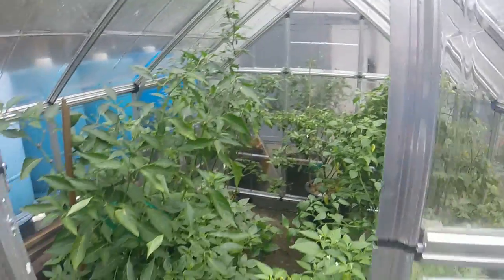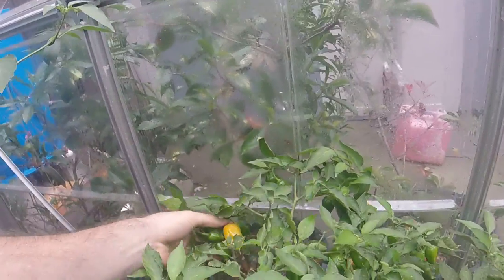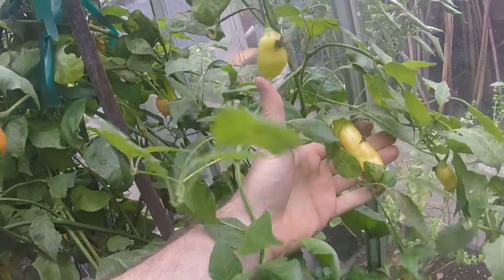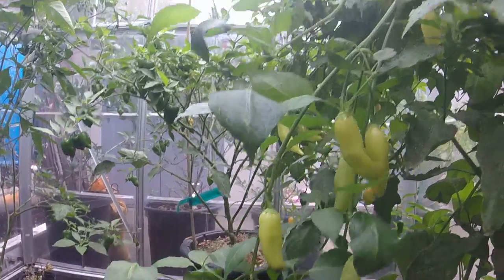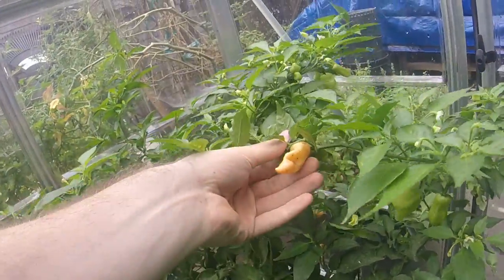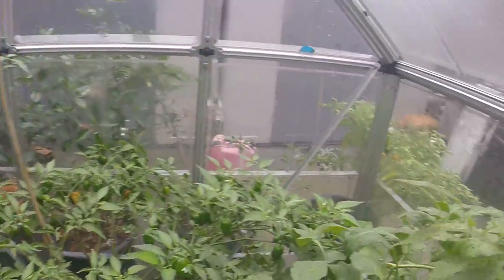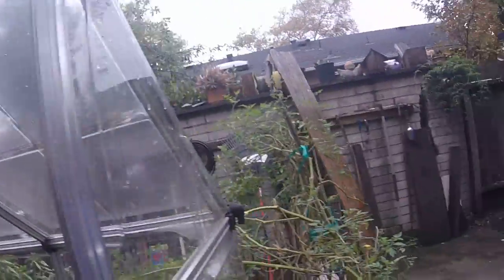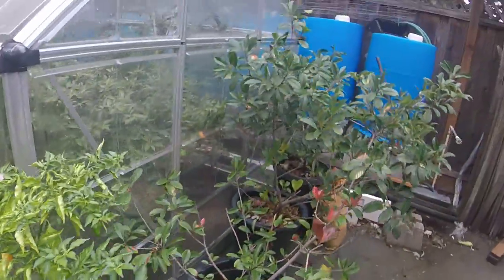Our Backyard Kundalini Hot Pepper Greenhouse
In this very short video I do my best to show you guys a small handful of the peppers we grow here in California. Everything we grow is organic and GMO free. Each year we produce over 2,000 peppers which keep be busy consuming throughout the summer and winter months. In this video I show you guys my favorite pepper to eat - the Italian White Pepper. These are absolutely Delicious and mild enough in heat for the Pepper Neophyte to begin his or her journey into the realm of heat with.

Kundalini, Known to the Ancient Egyptians as "Uraeus" , is the bio-physical, spiritual energy in mankind's body/mind complex & consciousness which when awakened & fully activated - enlightens every single aspect of the human organism & consciousness. Kundalini brings us into beautiful states of non causal joy, peace, bliss & ecstasy by completely aligning our consciousness with God. These states of God Intoxication are known by many as "Nirvana" , "Samadhi" , "Christ Consciousness" , "Enlightenment" , As well as "Gnosis" just to name a few. Kundalini offers us the divine gift of proving the existence of God, The Angels, Heaven, Enlightenment, & the absolute fact that there is no Death - & that life is an Eternal & never ending growth cycle of Evolution & Experience. Experiencing these states of awareness pushes the envelope of human evolution to an entirely new level. This is do to the fact that Kundalini Activates the dormant regions of the Human brain ( The typical Human uses 3 % of his or her brain ) Kundalini Activates our brains to a degree well past 3 % ! Activating the sleeping aspects of our biology is how we achieve evolution of the organism & its consciousness. When aroused , Kundalini has the potential to uncoil itself from the base of the spinal system where it lies sleeping & will travel up the spinal shaft , awakening and activating the energetic centers of the body ( also known as Chakras ) on its upward ascent to the crown Chakra where it then burrows itself within the brain, which in turn fully activates the Pineal Gland ( third eye ). I like to refer to this gland as the Star Gate gland due to the fact that it bridges our consciousness to the various dimensions of the absolute . To keep things simple - Kundalini is the energy in mankind which when aroused has the potential to fully activate the Merkaba light body field, the Aura, The Meridians ( energy pathways of the human organism ) , The Pineal Gland, & every single aspect of human biology/consciousness. Kundalini will activate the dormant aspects of mans DNA & transmute his old outdated, non stimulated DNA into what I Coined " ANGEL DNA" Through Kundalini we Can experience real Chakra activation and the Developing of the Genius Super Consciousness via the activation of the Dormant regions of the Human Brain/body complex. My mission in life is to help raise the Consciousness of the planet & the people of the world by Inspiring people to seek their own unique Kundalini awakening’s. I believe that through the Activation of Kundalini we can Heal the Planet through activation of the Super Angel DNA , The Merkaba, The Human Auric Field, & the Super Human abilities that come from the Activation of Kundalini Christ Consciousness. Peace be with you all ~